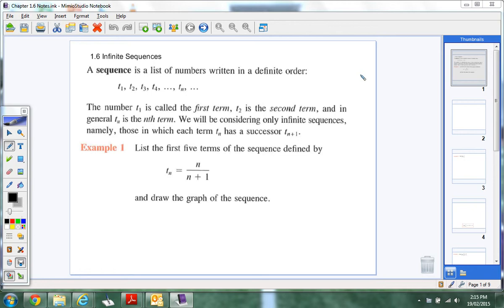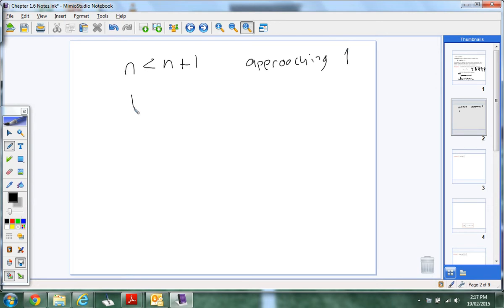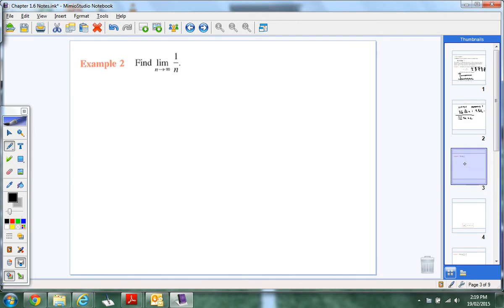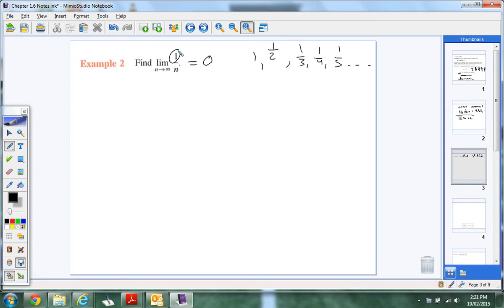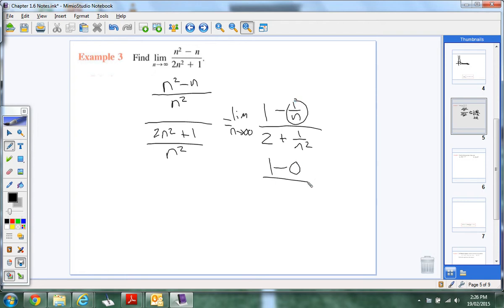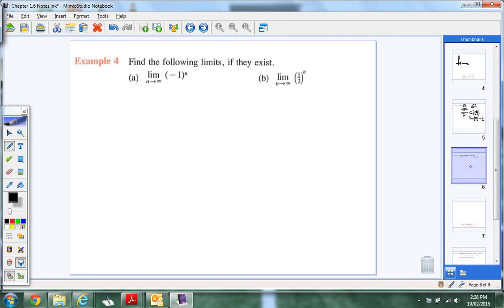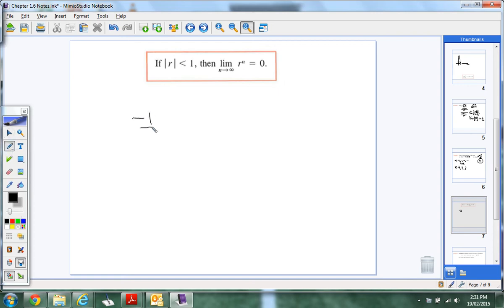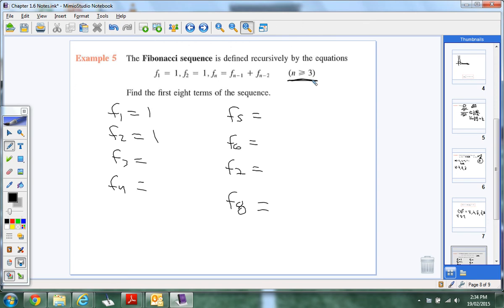1 6 Notes- Infinite Sequences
Infinite sequences and approaching them with limits.